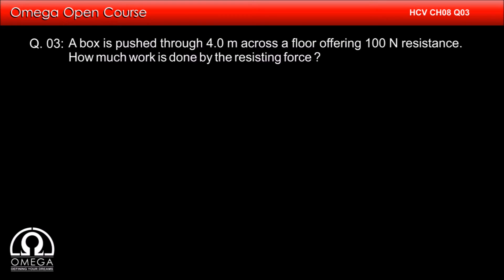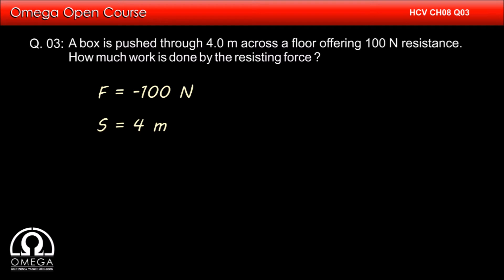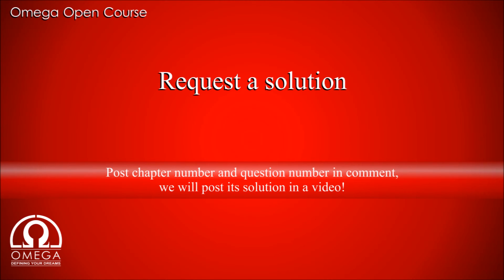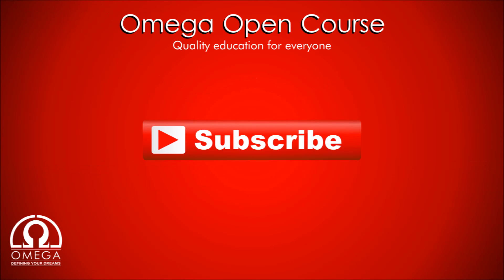H. C. Verma Solutions - Chapter 8, Question 3